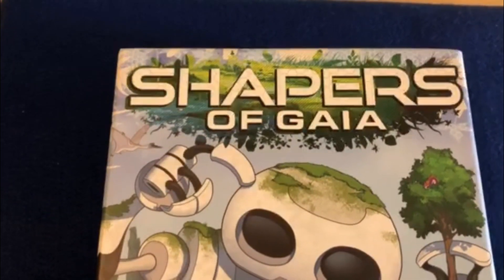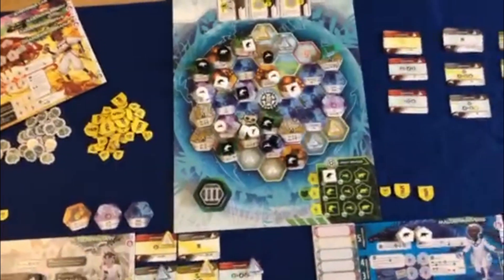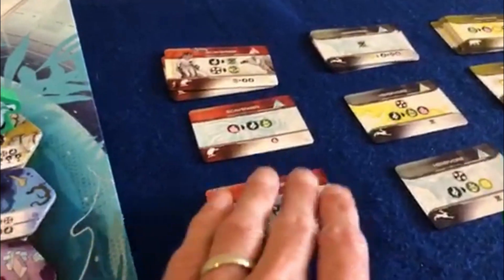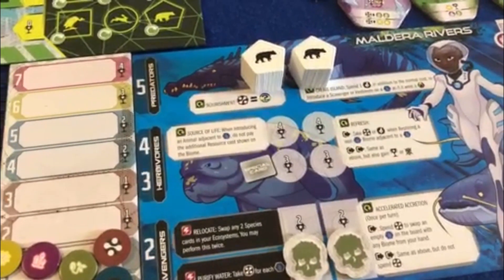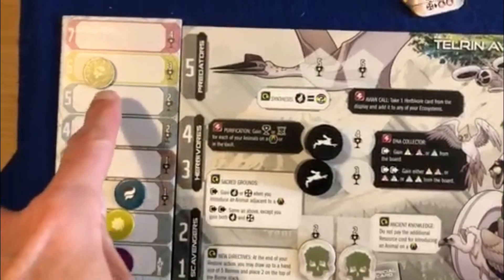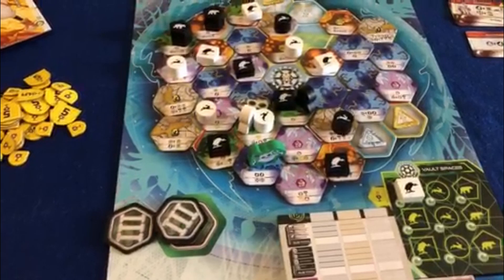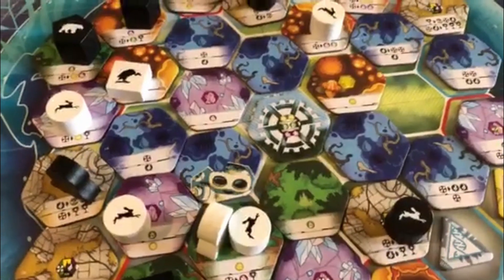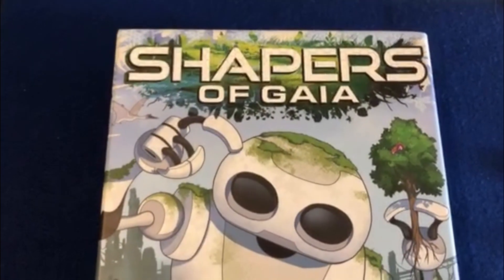Shapers of Gaia review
Find out all you need to know about the board game Shapers of Gaia by WizKids Games in this review video.

I'll explain how it plays, what it looks like, what issues you might have with it and how to overcome them, as well as my overall view of this game.

Comments on this video are very welcome!

A keen board gamer who found the hobby properly 8 years ago and wants to share the joy with as many people as possible!